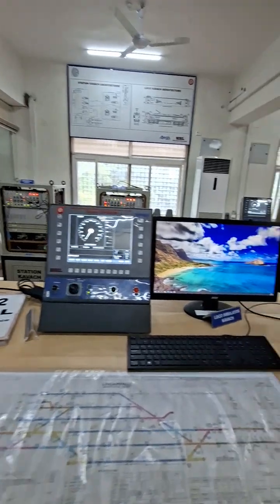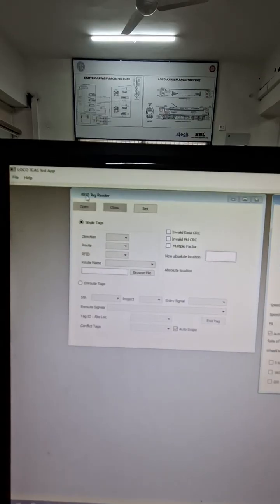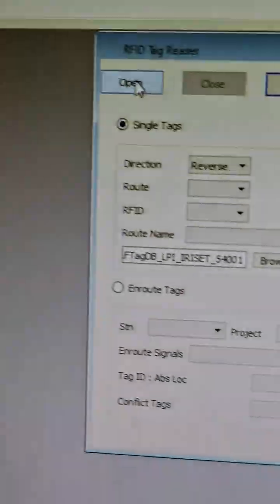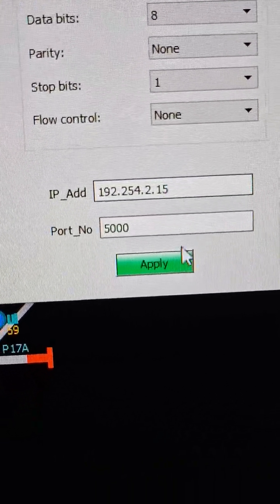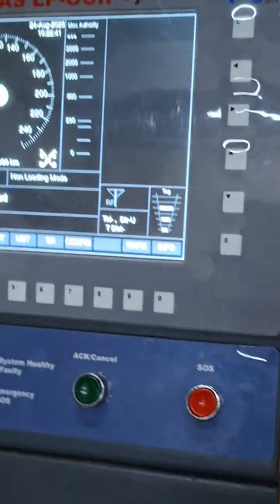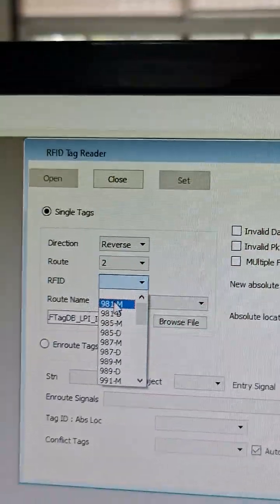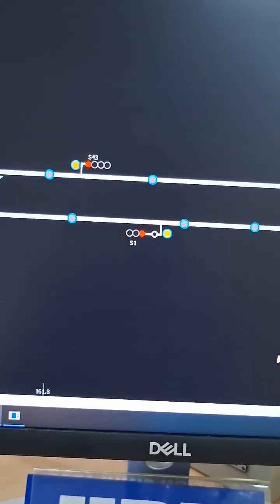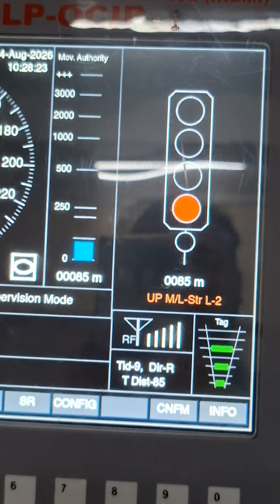FAT SET UP HBL Make LPI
HBL-make Kavach FAT (Factory Acceptance Test) setup is a specialized laboratory simulation layout used to validate the application logic, interlocking configurations, and Kavach 4.0 functional parameters before physical deployment on Indian Railways tracks.